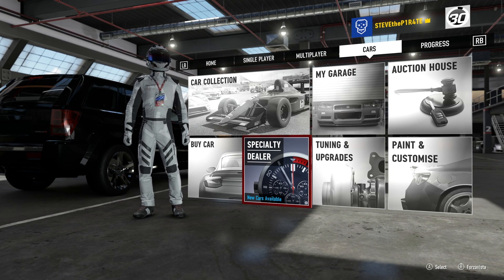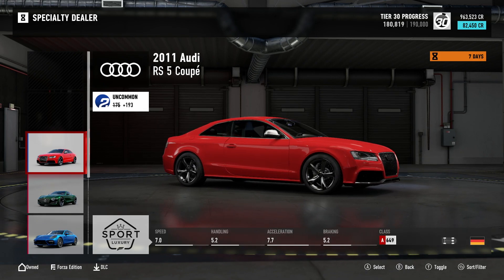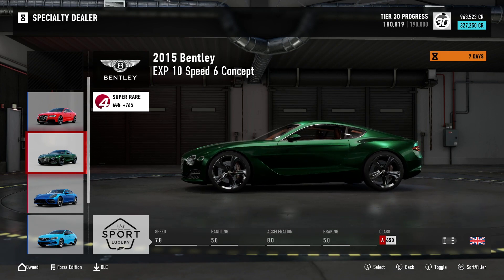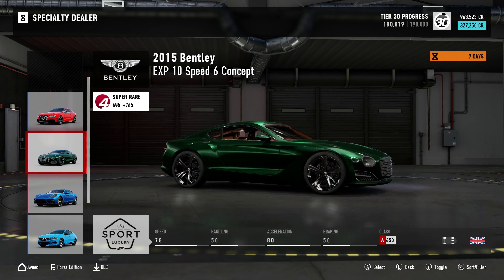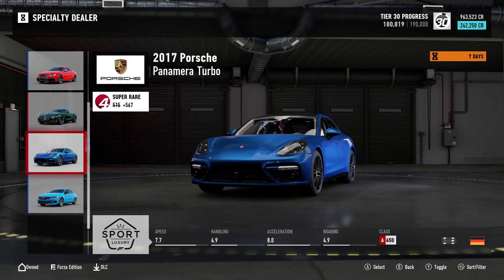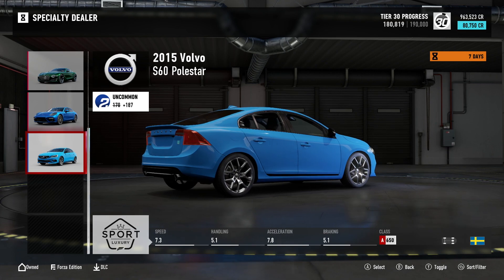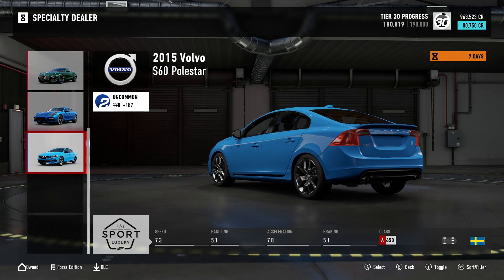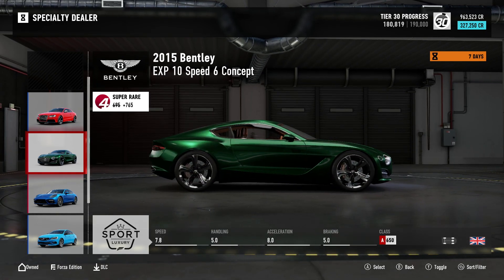Forza Motorsport 7 SPECIALTY DEALER UPDATE - 18th to 25th July'18 - 2015 Bentley EXP 10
The specialty dealer has been updated so today I share all the cars and their prices!

This week's Specialty Dealer Cars are:

2011 Audi RS 5 Coupé - 82,450 CR
2015 Bentley EXP 10 Speed 6 Concept - 327,250 CR
2017 Porsche Panamera Turbo - 242,250 CR
2015 Volvo S60 Polestar